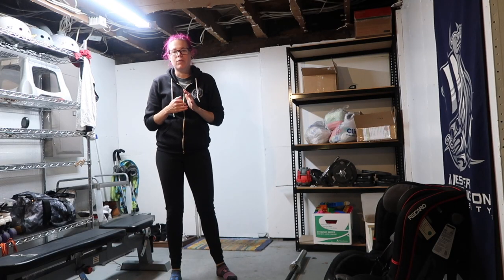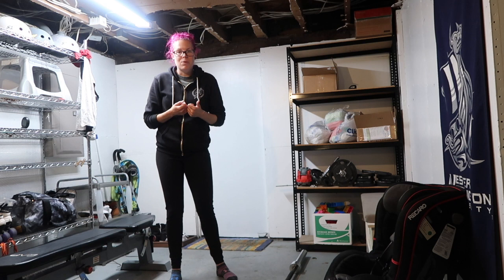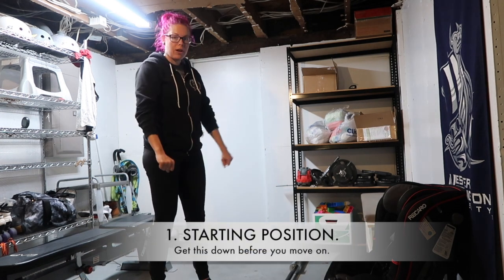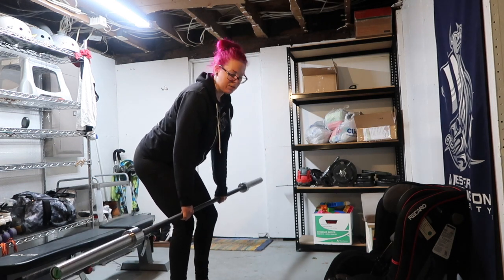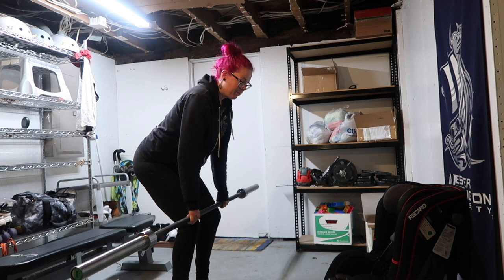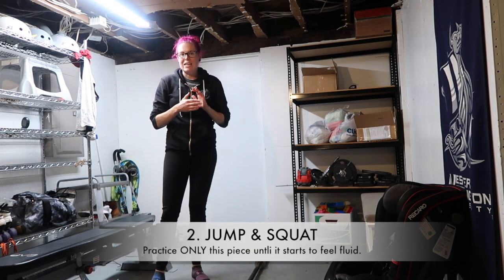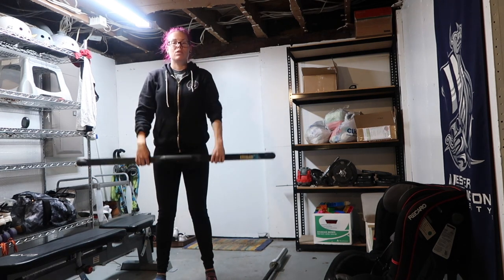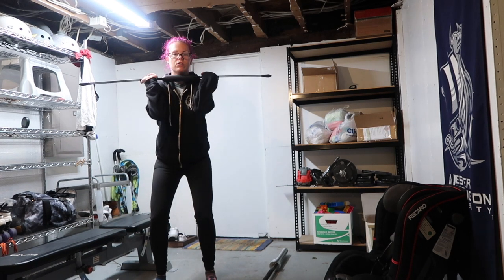Hang Clean (techniquetuesday)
Your first Olympic movement! It's not something you can just jump into -- take your time to solidify the technique.